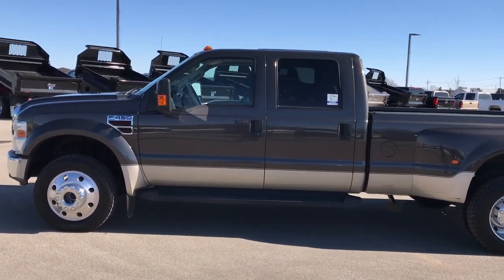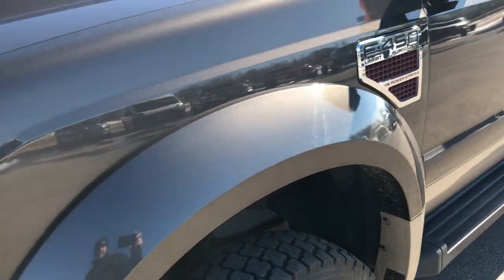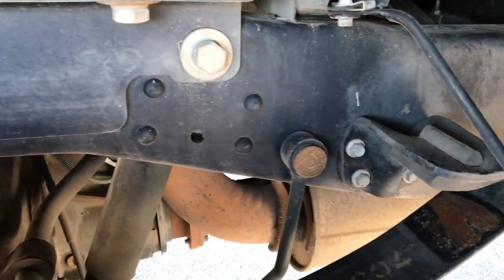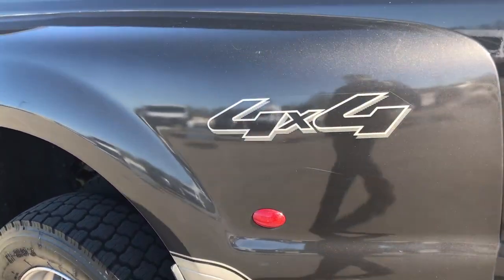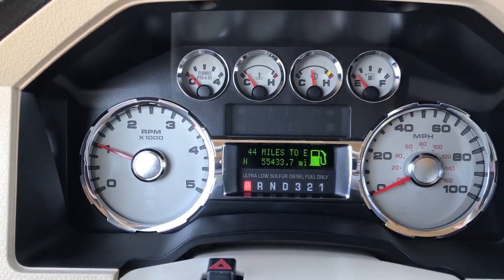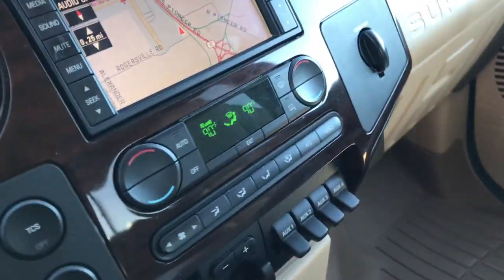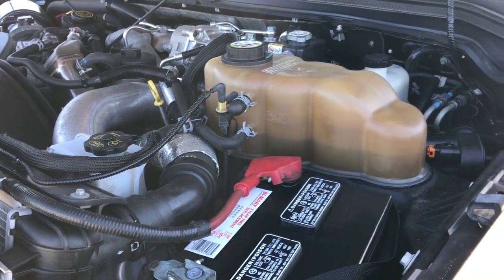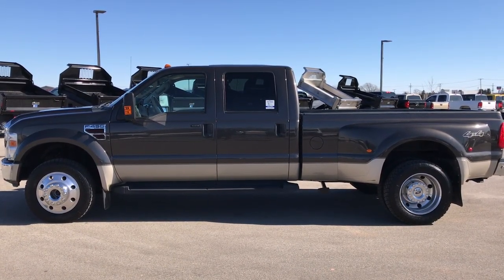2008 USED FORD F450 CREW LONG LARIAT POWERSTROKE DIESEL FOND DU LAC SOLD! 9372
STOCK: 9372
PRICE: $34,999
MILES: 55,422
MAKE: FORD
MODEL: F450
VIN: 1FTXW43RX8EA84907

Clean Title History! 6.4 Liter V8 Powerstroke Diesel Engine, Full Four Door Crew Cab, Long Box 8 Foot Longbox, Dual Rear Wheel Dually DRW, Lariat Ultimate Package, Automatic Transmission, Turn Dial 4x4 Four Wheel Drive 4WD, Factory GPS Navigation System, Power Sunroof Moonroof Sun Roof Moon Roof, Dual Power Seats, Non Smoker, Tan Leather Seats, Captains Chairs, Memory Driver's Seat, Full Towing Package with Receiver Trailer Hitch, Wiring and Transmission Cooler Tow Package, Camper Package with Anti-Sway Bars, 4 Upfitter Switches, Tow Command Factory Electric Brake Controller, Powerscope Tow Power Mirrors that Power Telescope and Power Fold in with Built-in Directional Signals, Traction Control System, 4.88 Gears with Limited Slip Differential, Polished Aluminum Rims Premium Wheels, Four Wheel Disc Brakes, Factory Running Boards, Line-x Spray-in Bedliner, Bedrail Covers, Clearance Lights, Fog Lights, Raise Assist Tailgate, Reverse Sensors, Securicode Driver Side Doorcode Keyless Entry, Locking Tailgate, AM / FM Radio Tuner, Sirius/XM Satellite Radio Capabilities Sirius / XM, 2472 Song Capacity Hard Drive, 6 Disc in-dash CD Changer CD Player, Auxiliary MP3 Jack Portable Audio Connection, Factory Subwoofer, Keyless Entry System, Manual Sliding Rear Window, Adjustable Height Seatbelts, Driver and Passenger Front Air Bags, Multi-Function Steering Wheel Controls, Compass, Outside Temperature Display and Mileage Display, Dual Multi-Zone Climate Control , Power Adjustable Pedals, Weathertech Floormats, Steel Loadfloor Boot Tray, Woodgrain Dash And Door Trim, Air Conditioning AC, Cruise Control, Power Locks, Power Windows, Tilt Steering Wheel, Automatic Headlights Autolamp, Dark Stone Gray over Gold two tone paint scheme! Clean Autocheck! Very very clean inside and out! This is one of the sharpest 2008 Ford F450 crewcab longbox duallie diesels on our lot! Make your move before this super clean 4wd is gone!

STOCK: 9372
PRICE: $34,999
MILES: 55,422
MAKE: FORD
MODEL: F450
VIN: 1FTXW43RX8EA84907